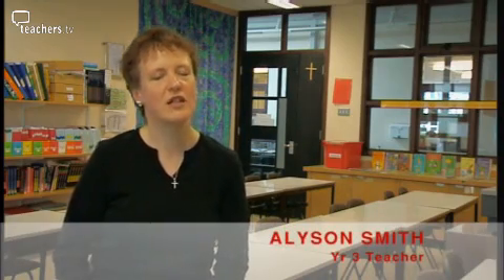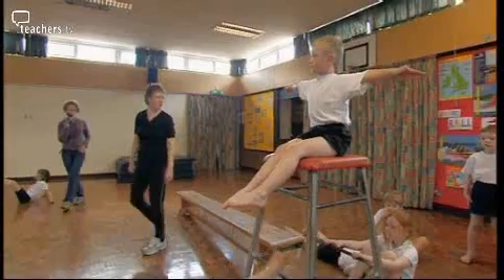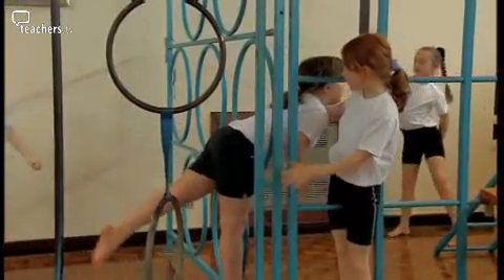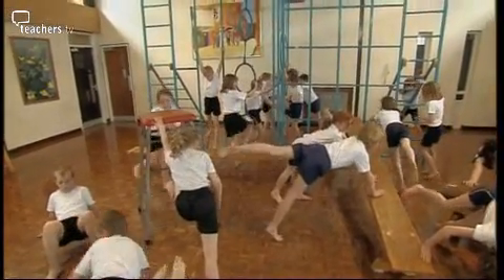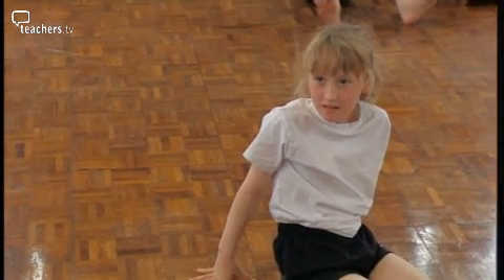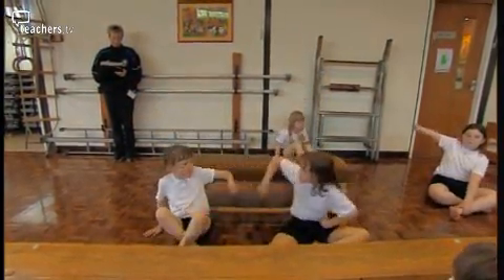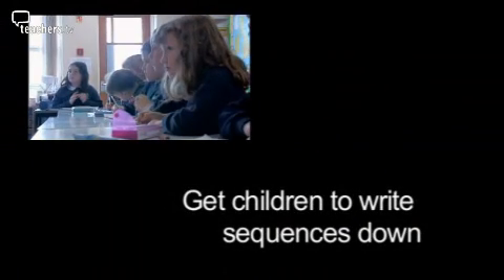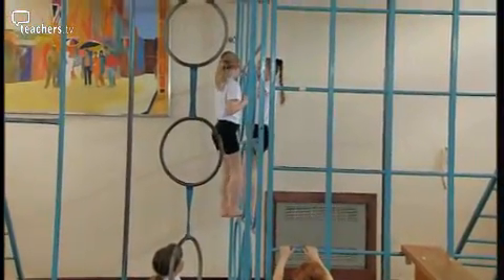Teachers TV: Gym Basics